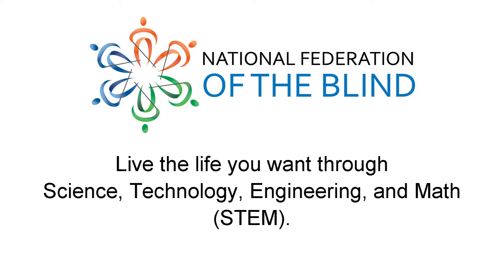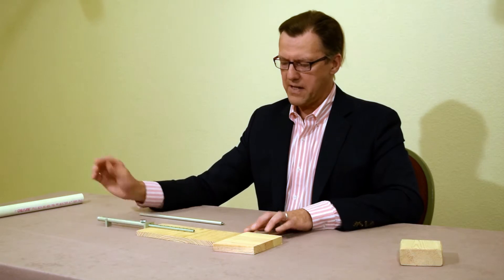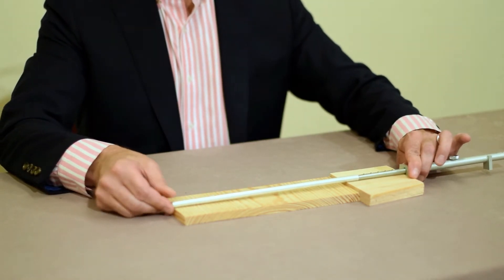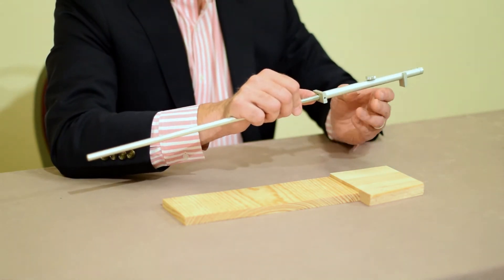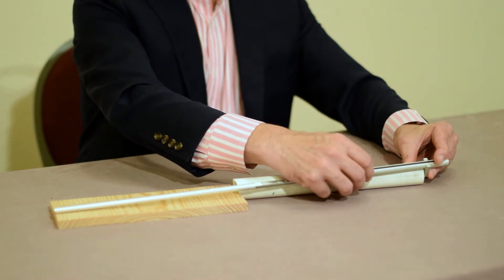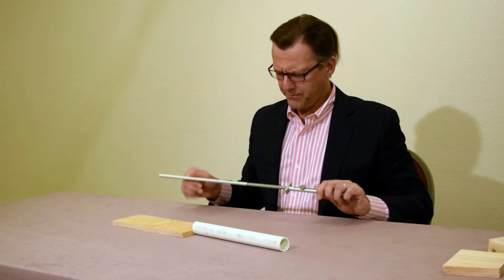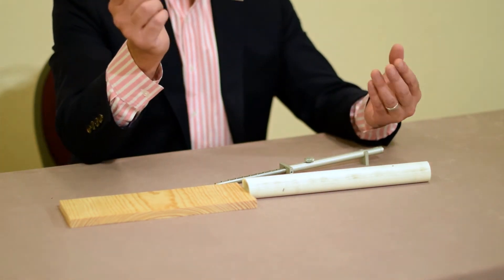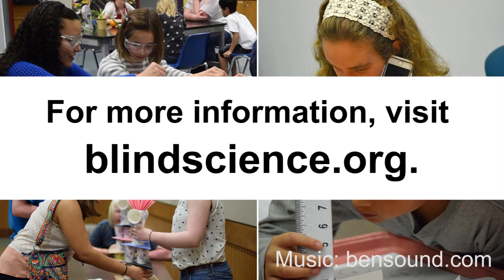Using a Click Rule for Measurements Greater than Twelve Inches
Mark Barlow of BLIND, Inc. explains how to use the click rule and extensions to make measurements greater than twelve inches.